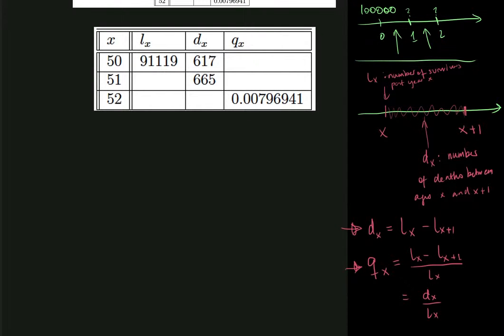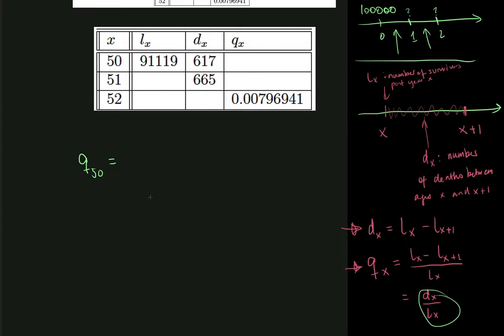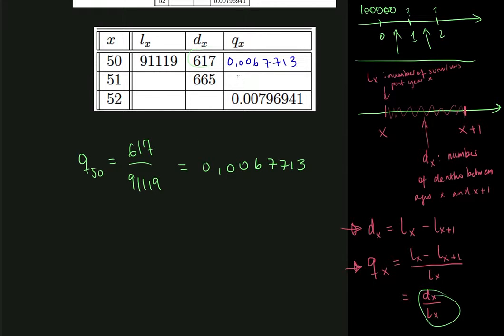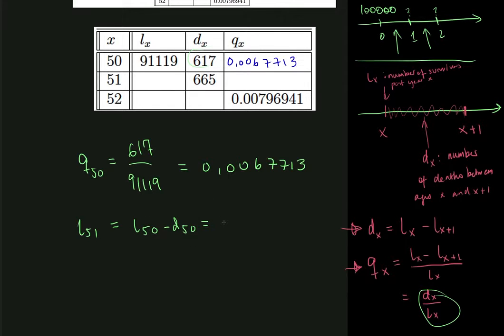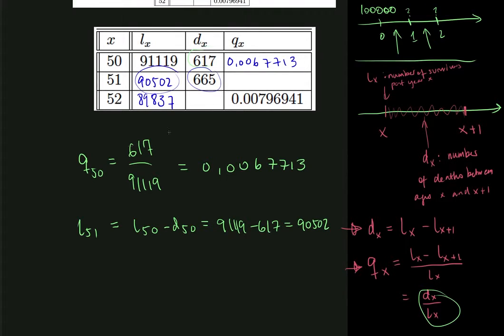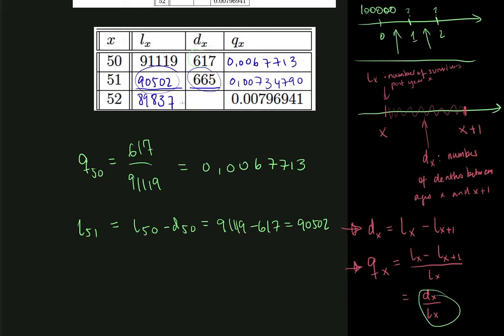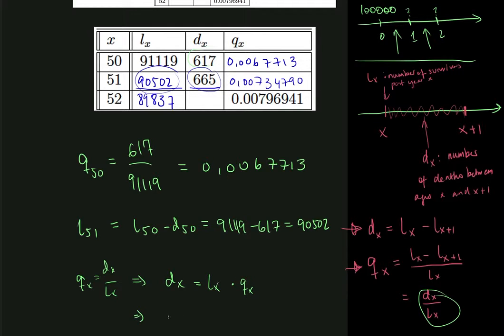Problem 3.4: Filling in the table